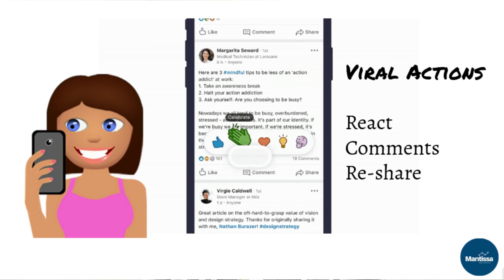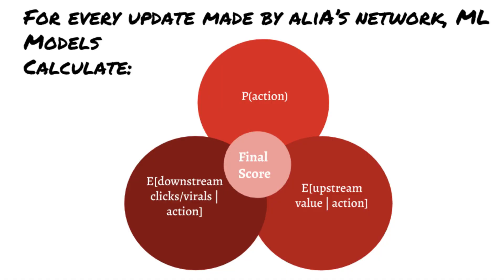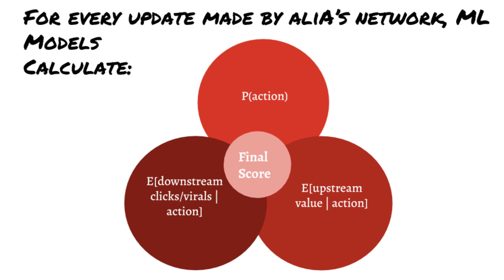How LinkedIn uses Data Science to build your feed - LinkedIn Feed Algorithm Explained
In this video, we take a look into how LinkedIn uses Data Science to build your LinkedIn feed. I talk about how a problem I've been facing on LinkedIn led me to explore more on how LinkedIn shows posts which led to the creation of this video explaining the algorithm! This video is based off the official blog post that a team from LinkedIn has written on their I hope you like the video.